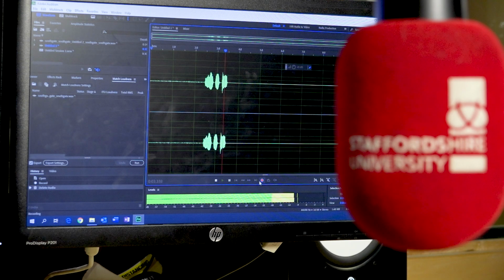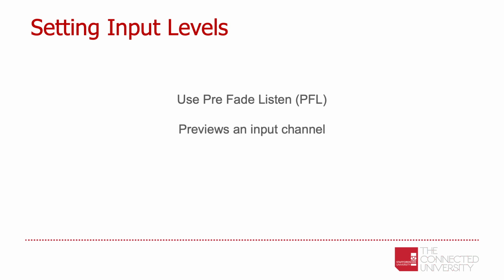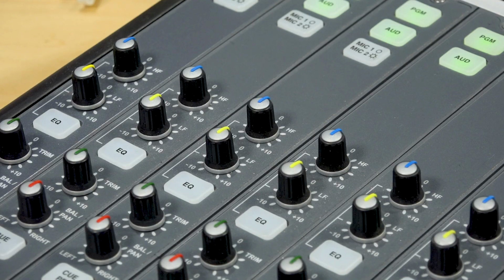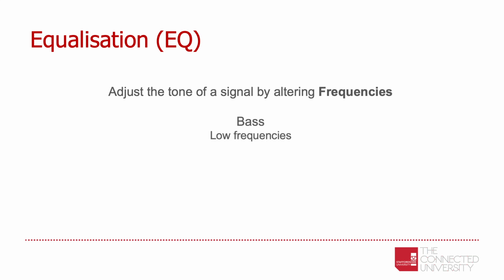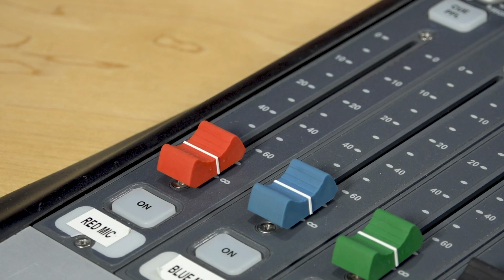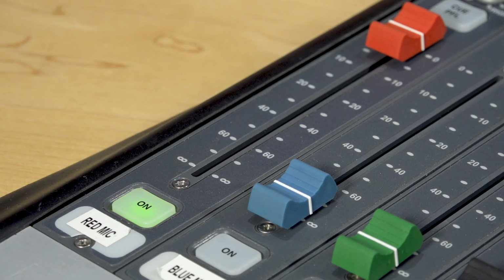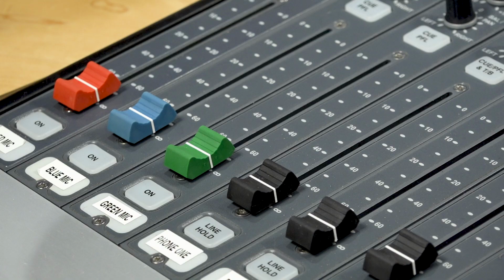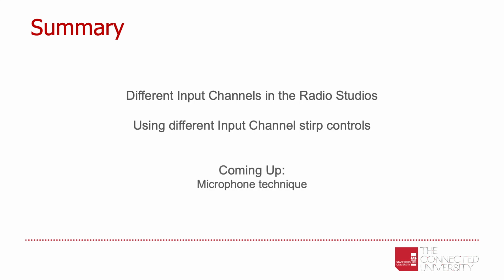Radio Studios: Input Channels